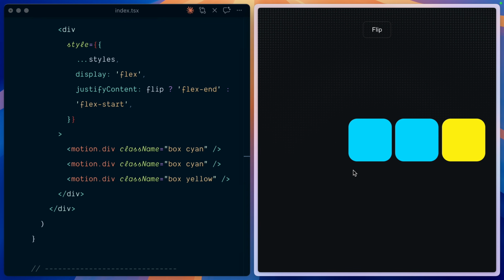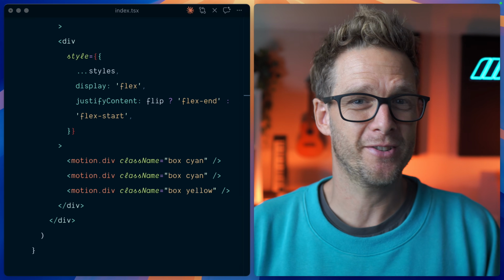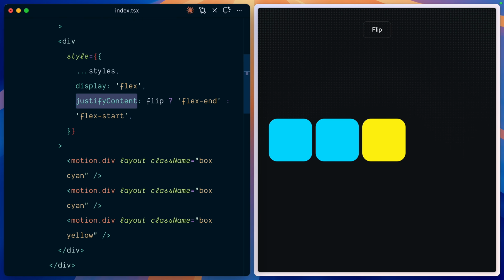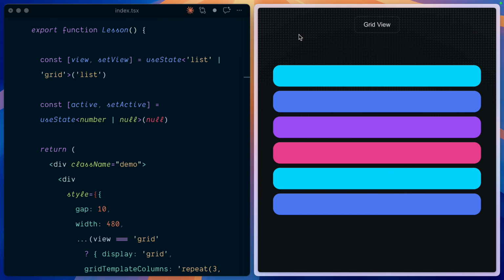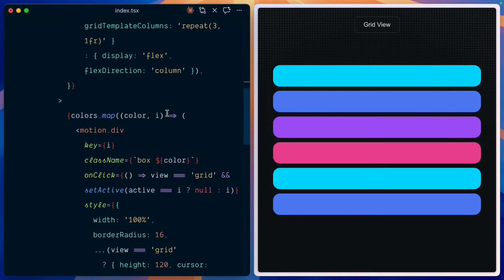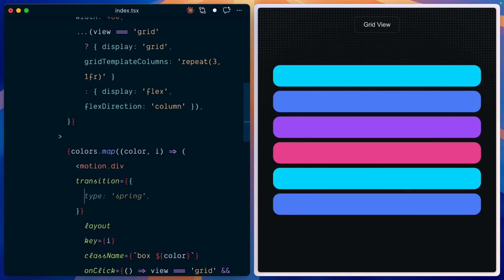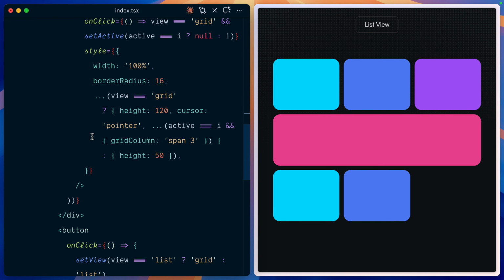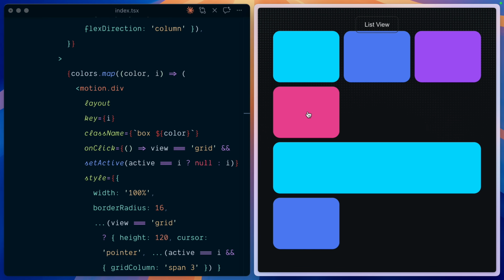Layout animations with Motion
Layout animations can animate elements between any two different layouts - all using performant transforms. Item reordering, accordions, open/collapse, button states - the list of use-cases is extensive. Enabling layout transforms is simple - just apply the layout prop. Or layoutId for animating between completely different elements.